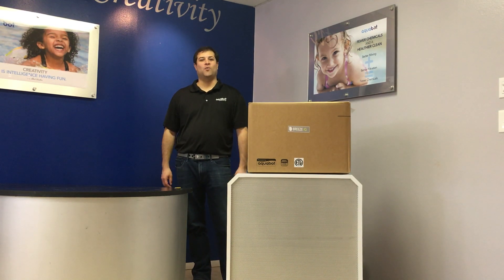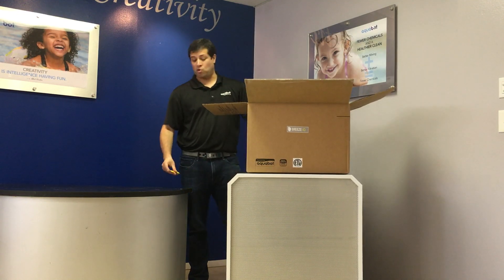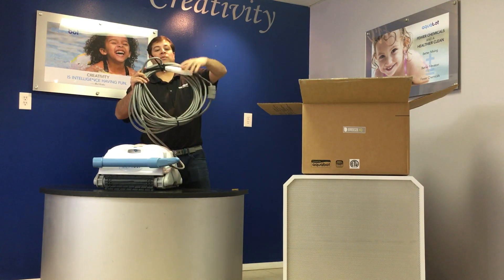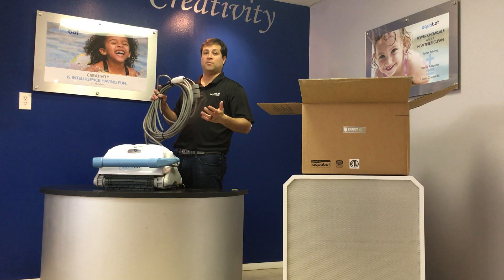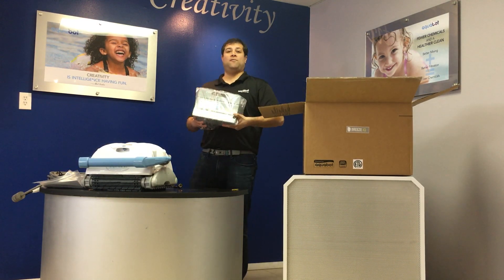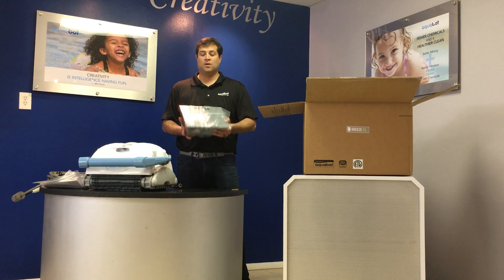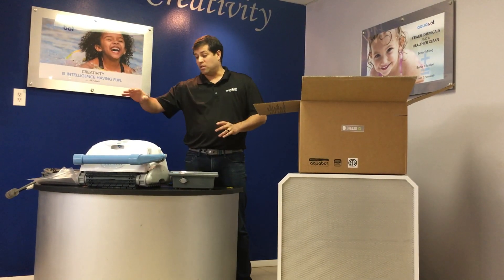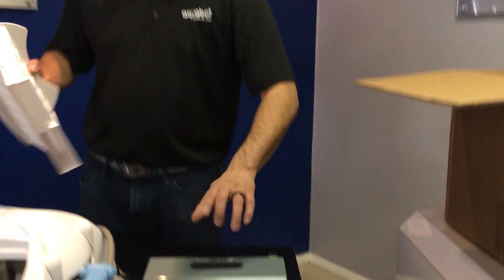Breeze IQ robotic pool cleaner unboxing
Get an inside look at Aquabot's Breeze IQ robotic pool cleaner.  Find out whats included,  benefits of owning one and the great features that makes the IQ stand out against the rest!